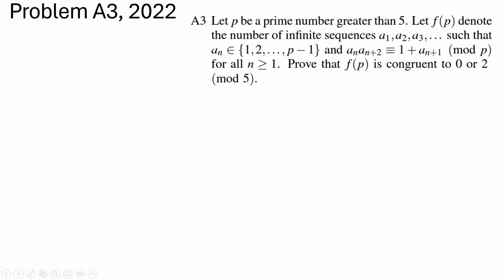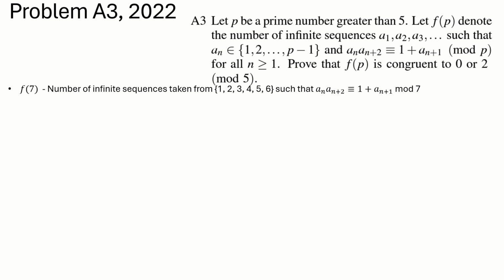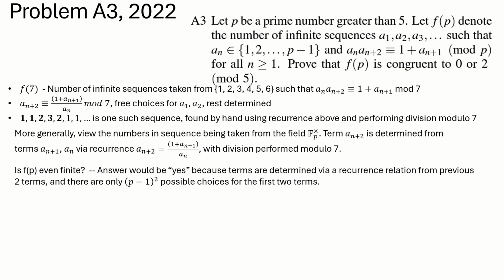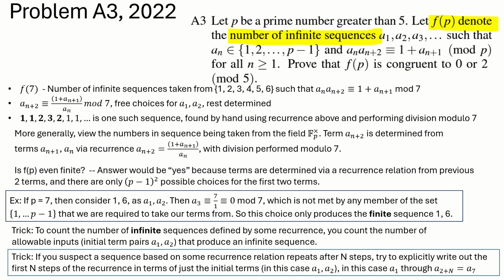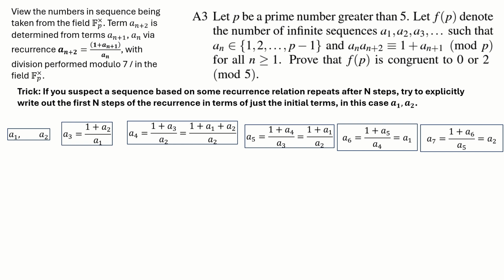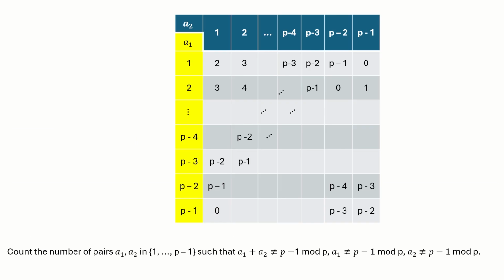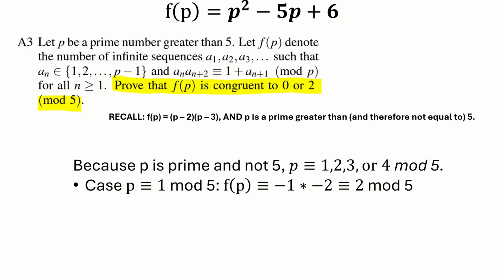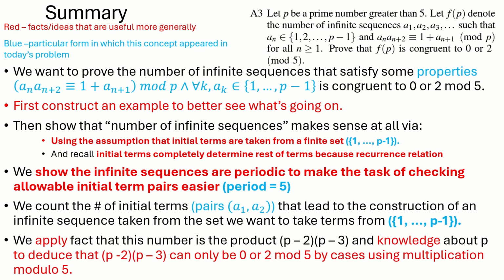Putnam Problem A3, 2022 [Putnam Math Competition Practice]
In this video we solve a Putnam problem involving number theory and sequences. We will cover some common tricks and symbolic manipulations to remember that are useful for these kinds of problems in the process.